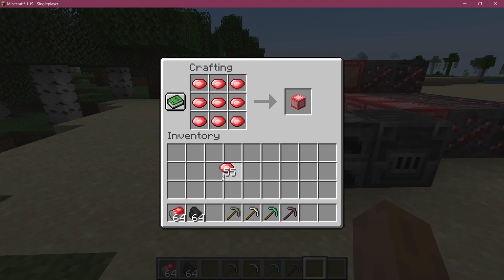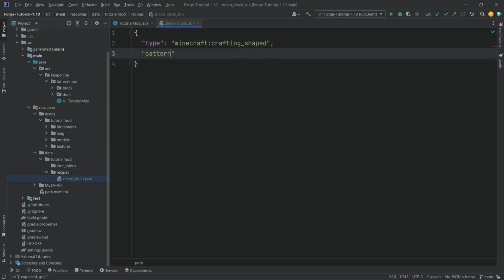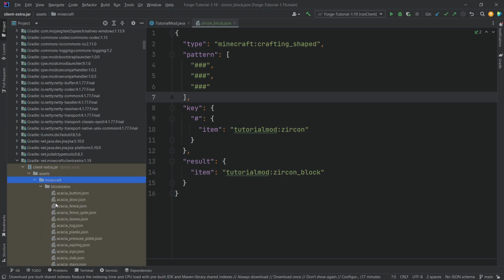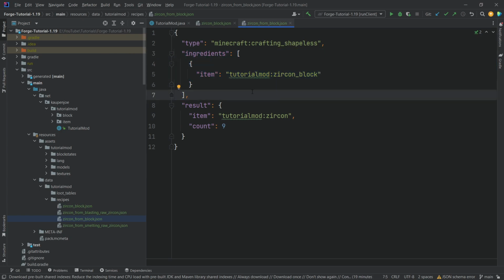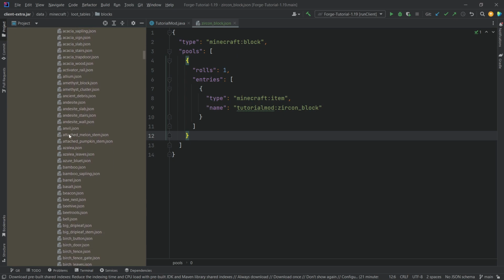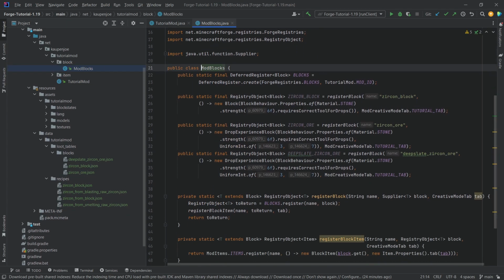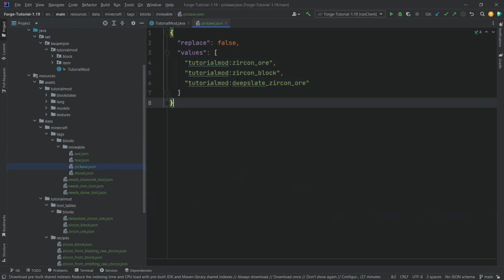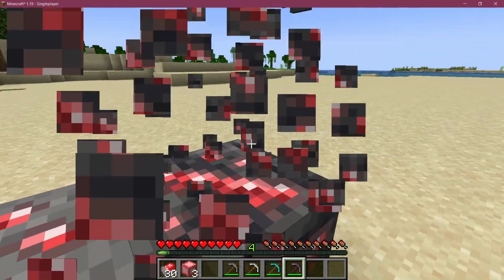Minecraft 1.19 Forge Modding Tutorial | RECIPES & LOOT TABLES | #4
In this Minecraft Modding Tutorial, we are adding CUSTOM RECIPES & LOOT TABLES to Minecraft 1.19

== MINECRAFT COURSES ==
▶️ Learn Forge Modding with Minecraft 1.18:

== TIMESTAMPS ==
0:00 Intro
0:40 Creating the Custom Recipes
2:37 Looking at ANY AND ALL VANILLA Recipes
4:32 Copying over other Recipes & Explaining them
5:05 Looking at the Loot Tables
7:51 IMPORTANT Adding the Blocks to the required Tags as well
10:05 Demonstration
11:15 Outro